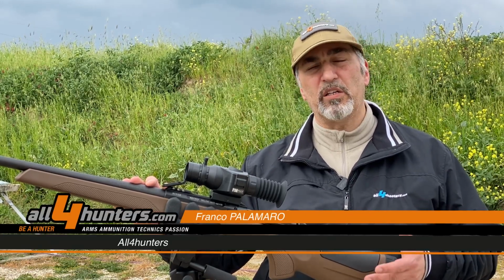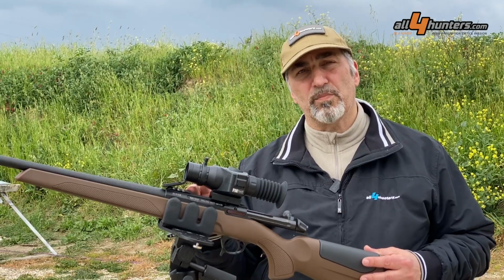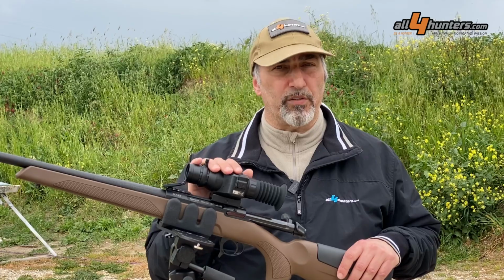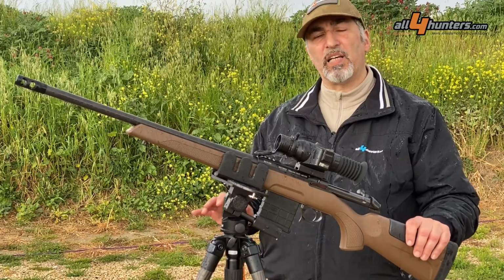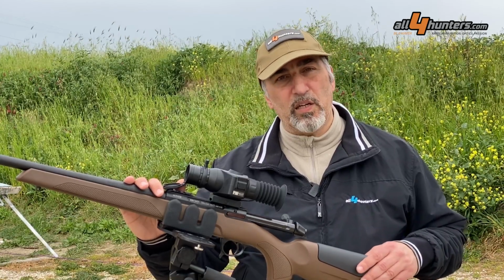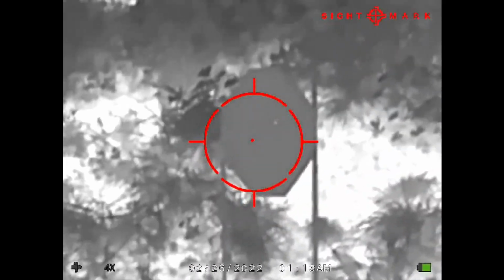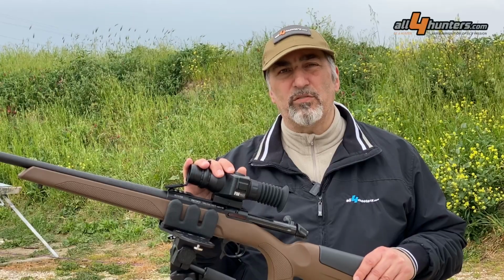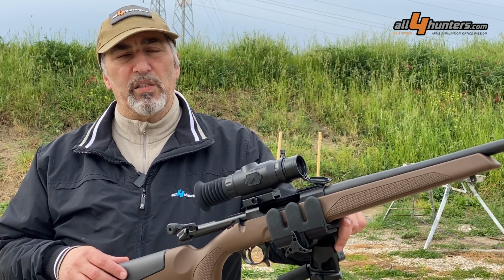Sightmark Wraith Mini 2-16 Thermal, the affordable first thermal imaging experience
The brand new Wraith Mini 2-16 Thermal is Sightmark first compact thermal imaging riflescope, designed for hunting, leisure shooting and even professional use. The optic features an extremely attractive and affordable price tag of just under 2,000 euros. all4shooters/all4hunters.com received one of the very first devices built to test in exclusive for our readers. Considering the U.S. manufacturer’s claims and the MSRP, could perhaps the Wraith Thermal be perfect entry point in the world of thermal riflescopes?